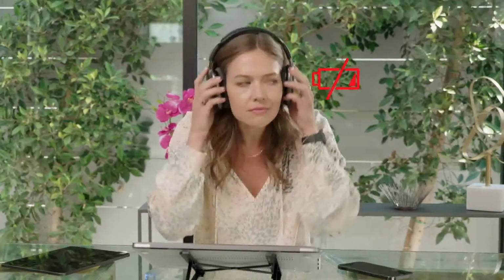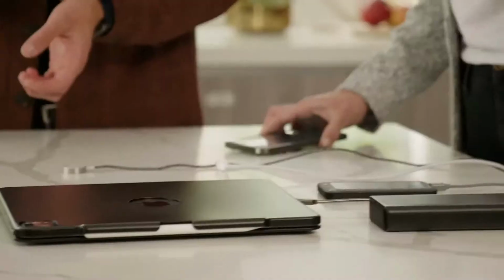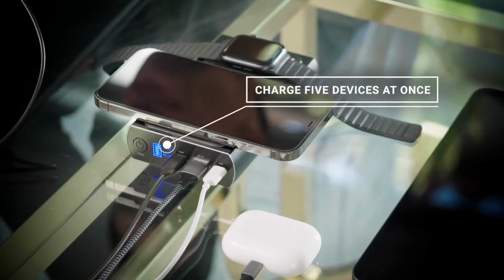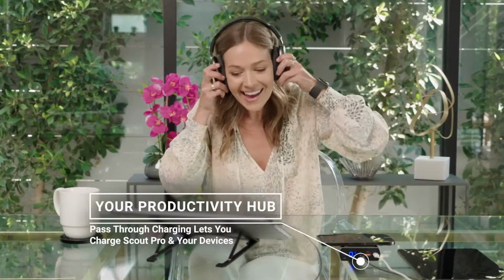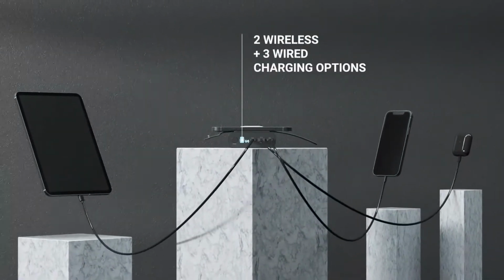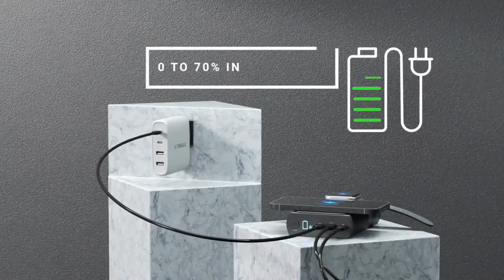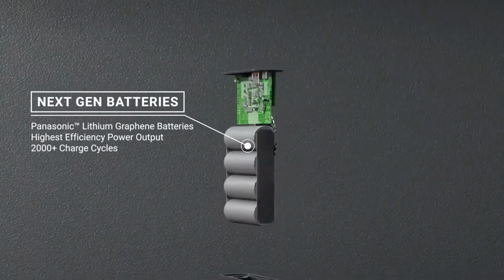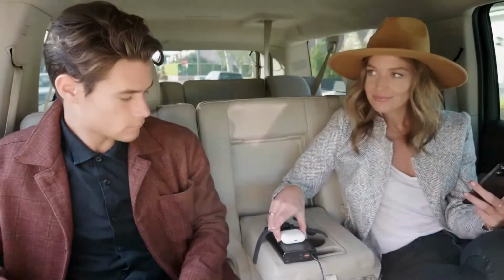SCOUT PRO: A 240W POWERBANK THAT FITS IN YOUR BACK POCKET | Gizmo Hub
Meet ScoutPro, by INTELI, the ultimate all-in-one portable power bank.  ScoutPro, the latest innovation in charging technology, is compact, lightweight, and has up to 200w of power delivery.  ScoutPro lets you charge anything, anywhere.  Even laptops.

| TAGS |
Kickstarter
Indiegogo
Kickbooster
Amazon
Ali Express
GadgetPlus
Shareasale
Crowdfunding
Crowdfunding Sites
Kickstarter Crowdfunding
Indiegogo Crowdfunding
Kickstarter Project
Indiegogo Project
Kickstarter Campaign
Indiegogo Campaign
Latest Crowdfunding
Newest Crowdfunding
Newest Inventions
Latest Inventions
Newest Technology
Latest Technology
Newest Gadgets
Latest Gadgets